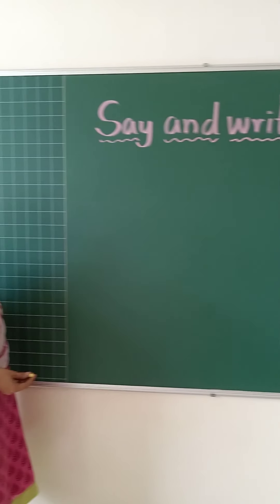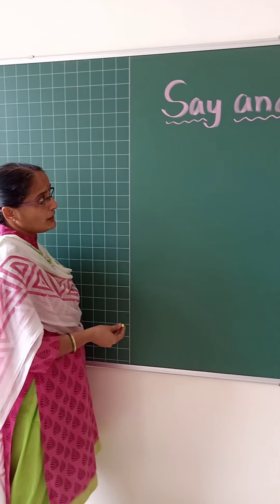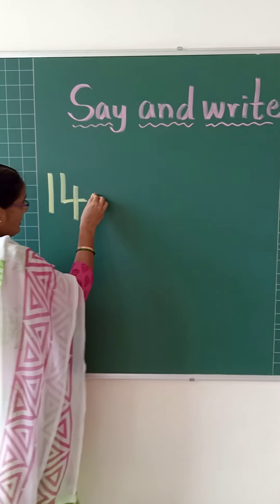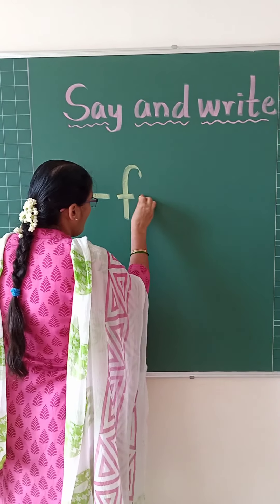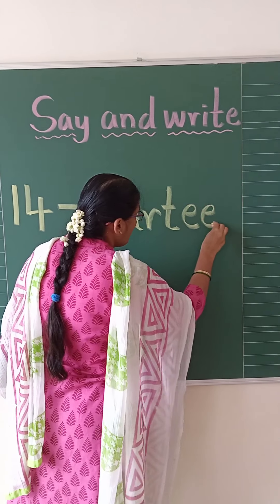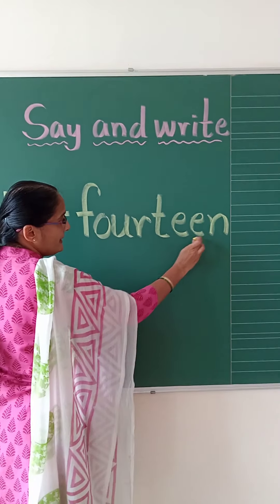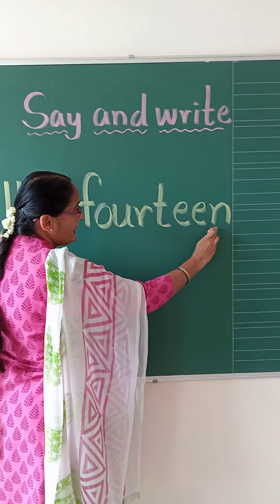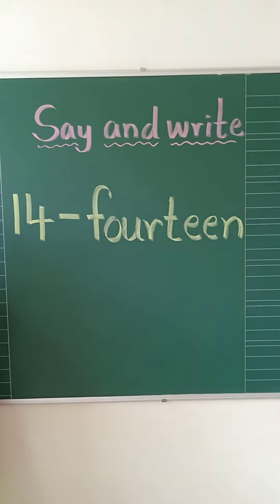maths writing and activity